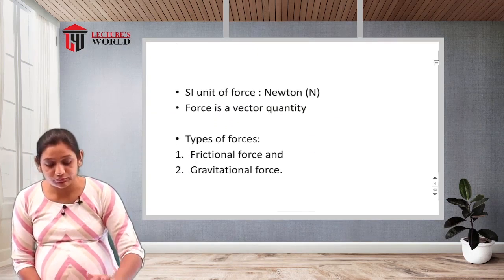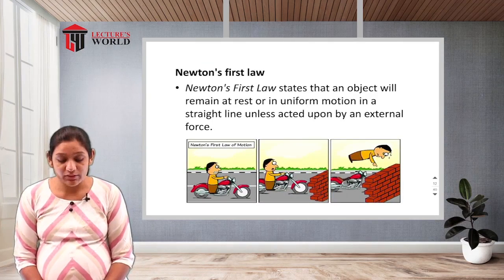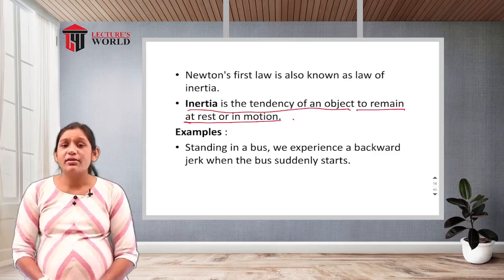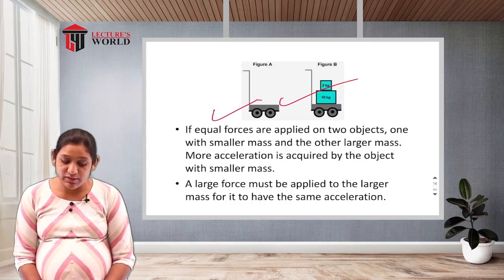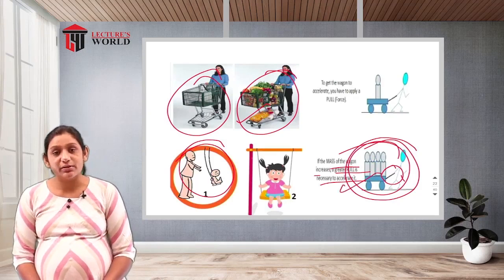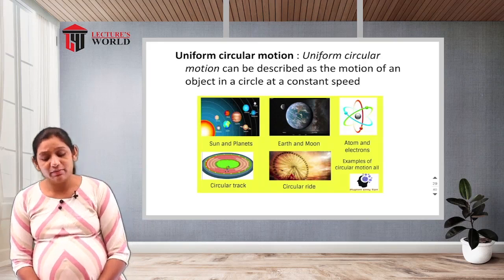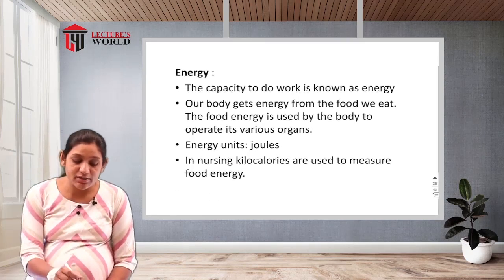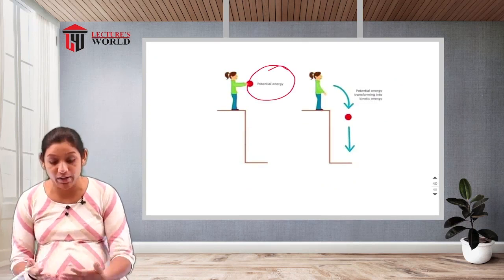Post Basic 1st Year-Bio Physics - Force, Work, Energy